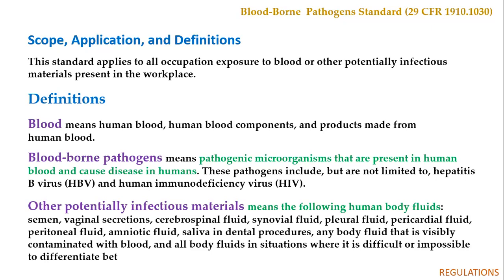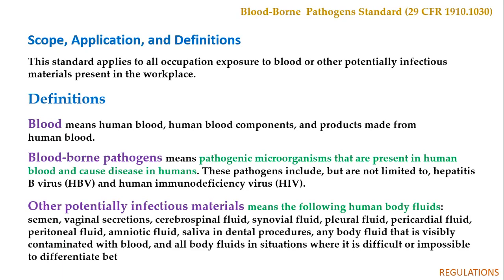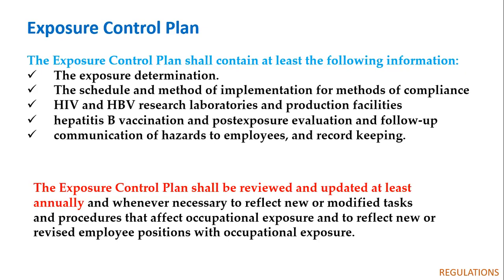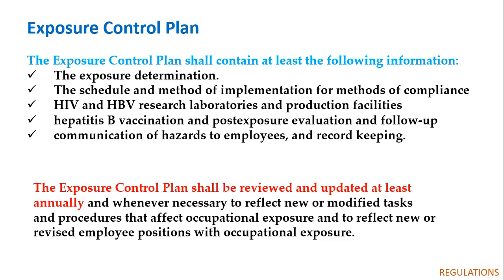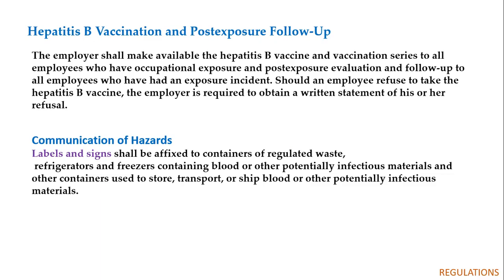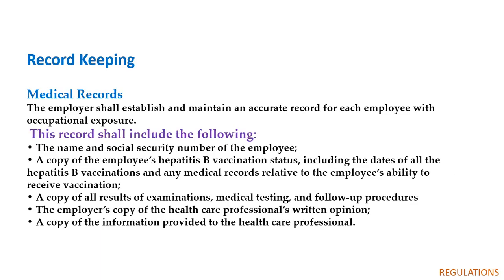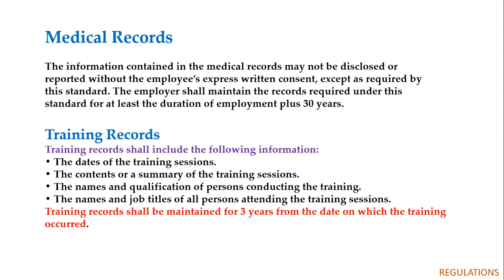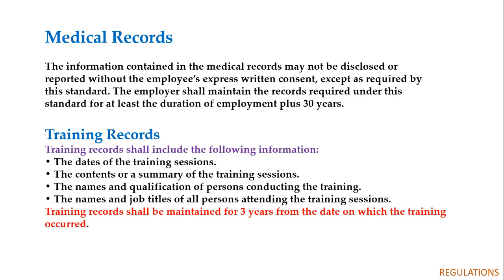CSP ll BLOOD BORNE PATHOGEN STANDARD ll REGULATIONS ll CERTIFIED SAFETY PROFESSIONAL EXAM